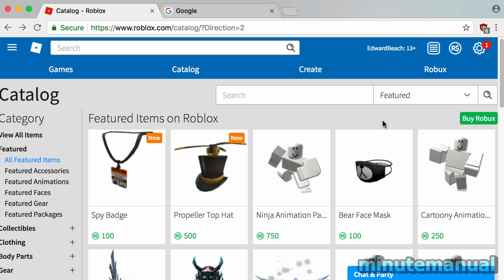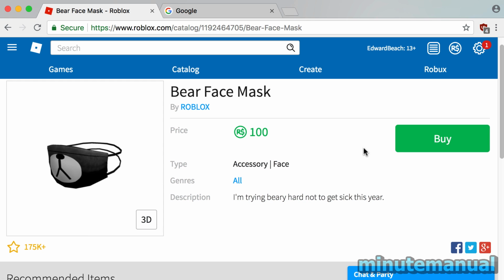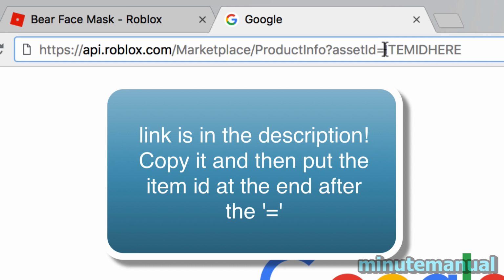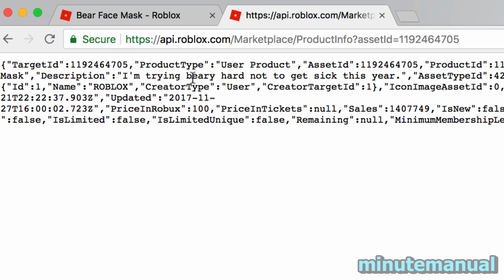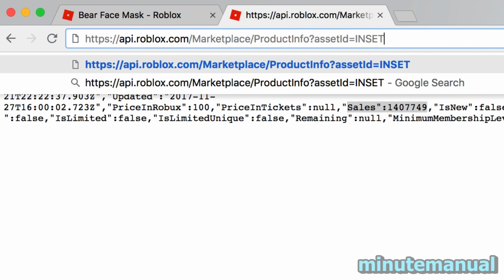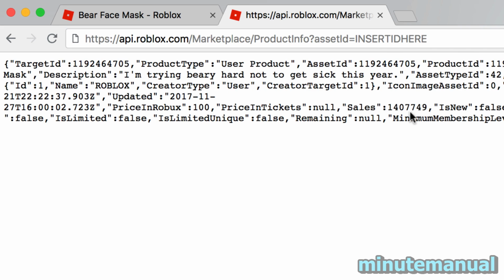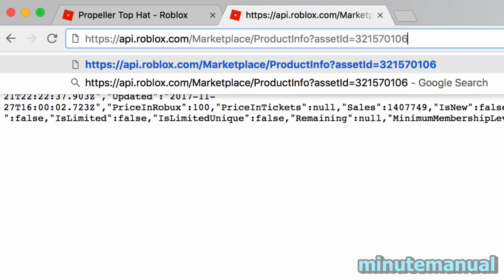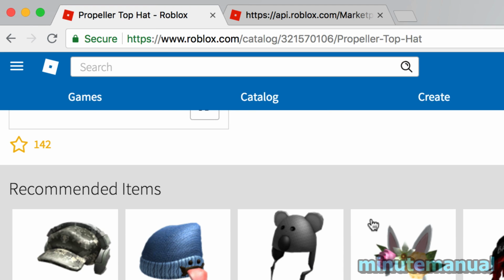Roblox HOW TO SEE HOW MANY SALES AN ITEM HAS (EASY) - Roblox Item Sales Number Tutorial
How to see how many sales an item has in roblox without using an extension. This easy tutorial will show you how to see the number of sales an item has by using a simple link. :)

It lets me know that I helped you guys out which is awesome. Minute Manual is a tutorial channel dedicated to providing viewers with thousands of clear and concise videos covering many subjects, feel free to use the search bar on the channel to find the answer to any problem you may be experiencing!